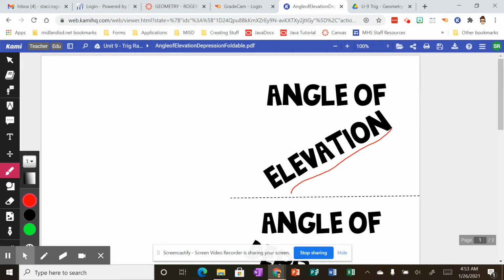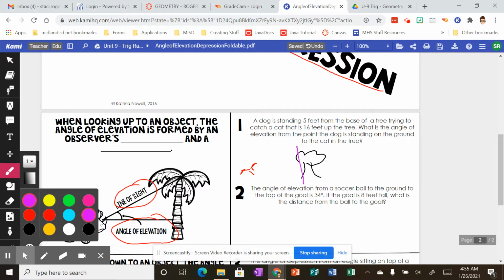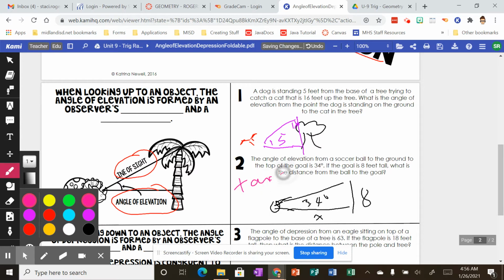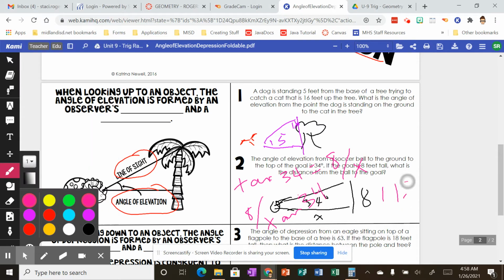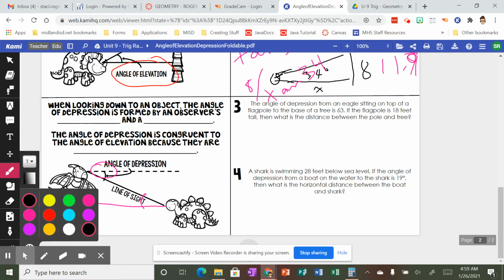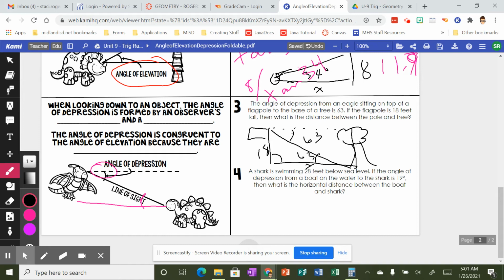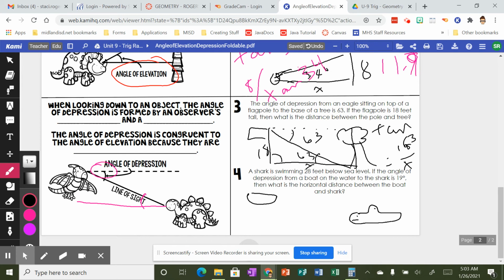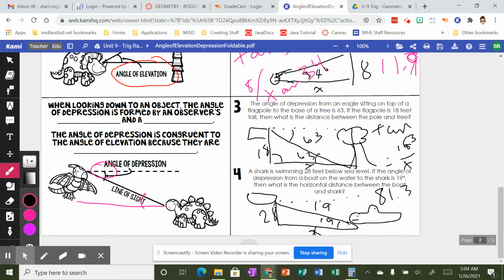Angle of Elevation & Depression